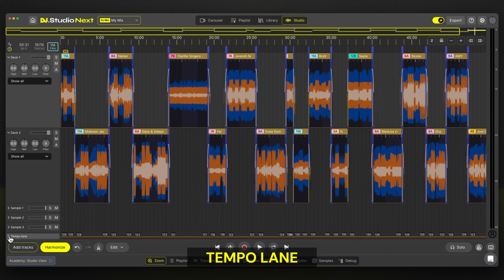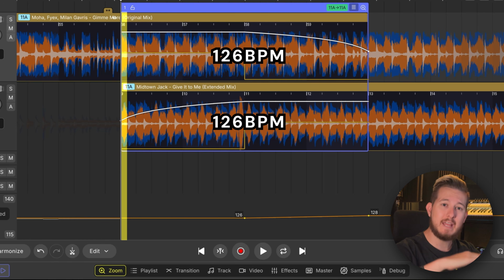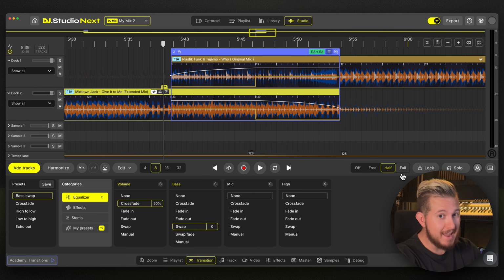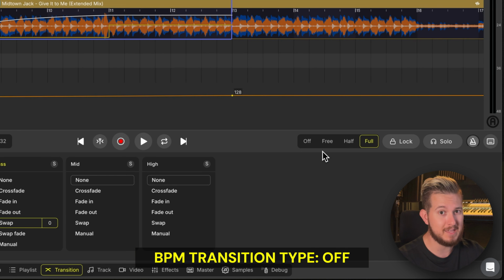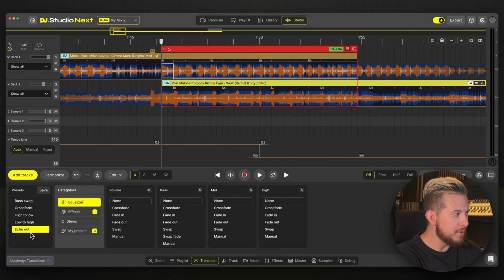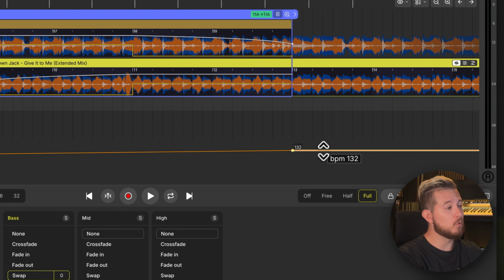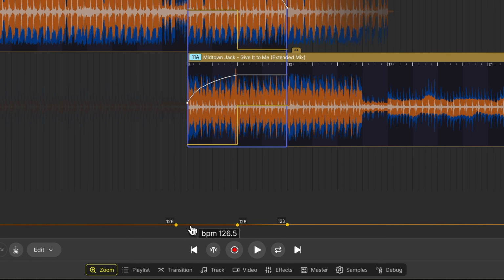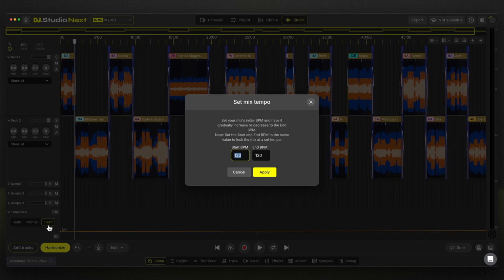Master BPM control in DJ Studio | Tempo lane features explained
In this DJ.Studio Academy tutorial, Midtown Jack explains how to control BPM (tempo) inside DJ.Studio and how to use the Tempo Lane to create smoother, smarter transitions.

You’ll see how DJ.Studio handles beat matching automatically, how to adjust playback tempo manually, and how to choose between different BPM Transition Types like HALF, FULL, FREE, and OFF. We also cover the different Tempo Lane modes.

Next week we will publish the next video how to work with beatgrids in DJ.Studio

* Auto for automatic tempo matching
* Manual for custom BPM automation
* Fixed for setting a mix-wide tempo curve
* Off for transitions where beat matching just shouldn’t happen

Whether you’re building mixtapes, making mashups, or creating full DJ sets, controlling tempo properly is essential — and DJ.Studio gives you the tools to do it without the usual pain.

Timestamps:
00:00:00  Intro
00:00:38  Controlling BPM
00:01:26  BPM Transition Type - HALF
00:02:39  BPM Transition Type - FULL
00:03:00  BPM Transition Type - OFF
00:05:05  Changing Playback BPM
00:06:05  Tempo Lane - AUTO
00:06:25  Tempo Lane - MANUAL
00:06:55  Tempo Lane - FIXED
00:07:36  Wrapping Up

Create DJ mixes faster — without performing live.
DJ.Studio is an offline DJ mixing tool that helps you build harmonic, professional DJ mixes with precision and control. Import your tracks, arrange them visually, refine transitions, and export a finished mix — all without standing behind decks.

Designed for modern DJ workflows
DJ.Studio integrates with tools you already use, including rekordbox, Serato, Mixed In Key and Ableton Live. Import tracks with beatgrids, cue points and key data intact, then focus on structure and flow instead of technical setup.

From idea to finished mix
Add your tracks from your music library, Harmonize your playlist for the perfect set order, then fine-tune transitions with EQ, effects and even stem separation, exactly the way you want. Export your mix as a high-quality audio file, with tracklist included — ready for Mixcloud, YouTube, radio or further production.

For DJs at any stage
Whether you’re preparing DJ sets, planning radio shows, creating long-form mixes or mashups, DJ.Studio helps you work faster and stay in control.